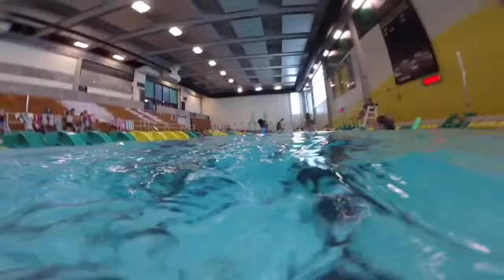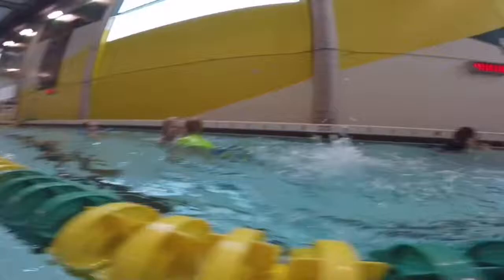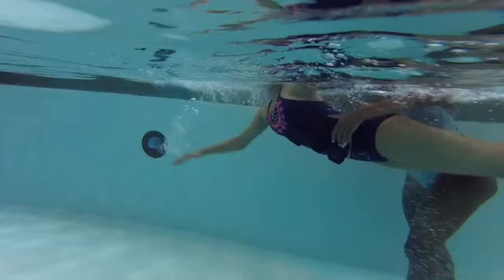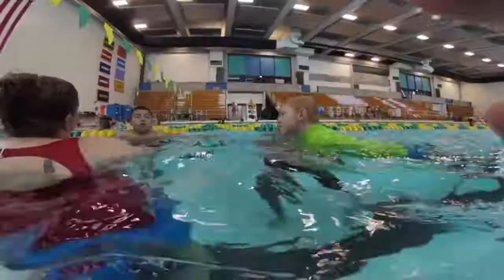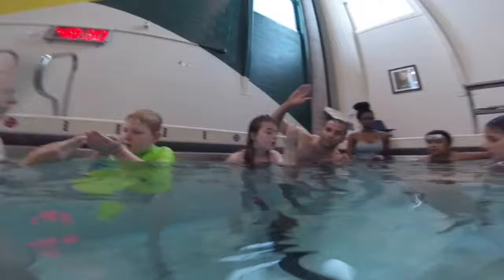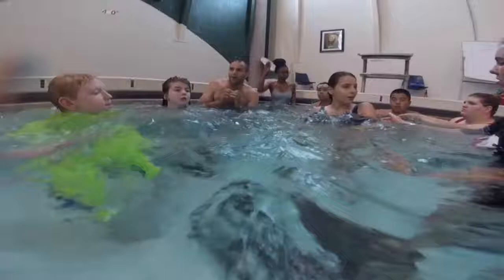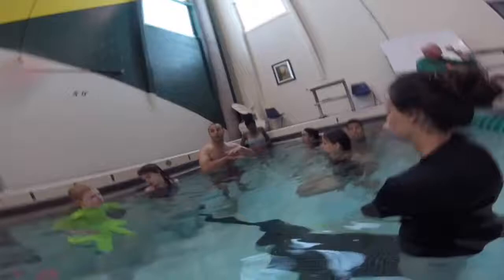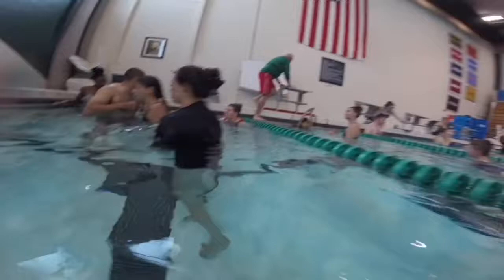Jeff Hart Teaching Demo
This is a swimming lesson filmed at the College at Brockport Camp Abilities. I am the specialist of level 2 swimmers who are learning free style and streamline. Pardon the volume and and the sound... the pool echoes and the microphone is muffled.

This lesson is proof of use of convergent discovery. Students break into 2 groups. One group works on the freestyle arms while the other works on legs.

At 4:57 the groups prove convergent discovery because they return together to discuss what worked and didn't work.
At 2:15, I demonstrate feedback to a student who is working in a group. I also use depth of knowledge questions to make her think about the skills.
8:30 shows enjoyment. Using a go pro throughout the pool it is difficult to spot enjoyment, but the athletes had a great time and we reviewed everyone's favorite hint at the end of the day.
9:16 is my "mandatory" formative assessment of a streamline push off.

Future changes would include having the students practice the full skill BEFORE the streamline assessment. We just ran a little short on time. I would also give criteria I want to assess before students show me the full freestyle so that they understand what they are expected to do.

- Jeff Hart